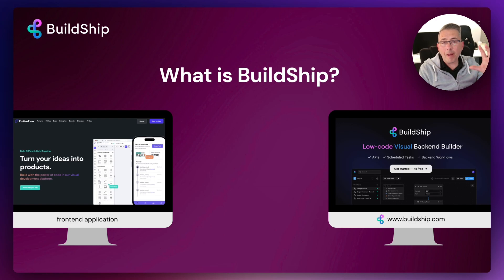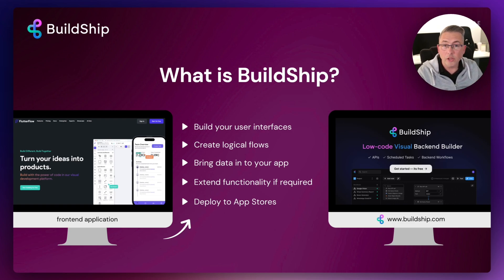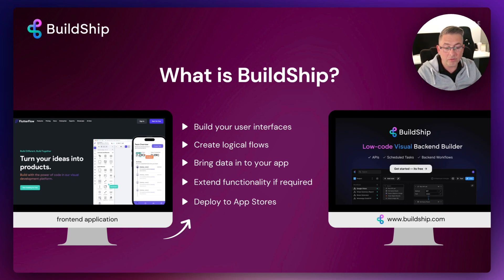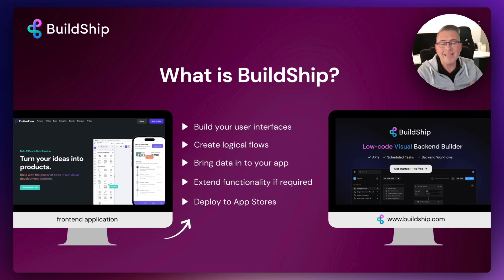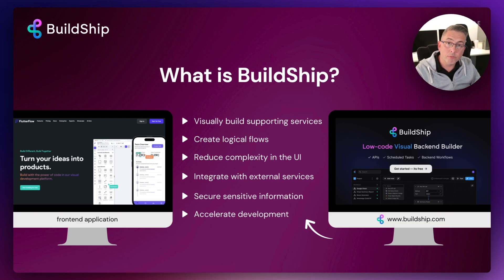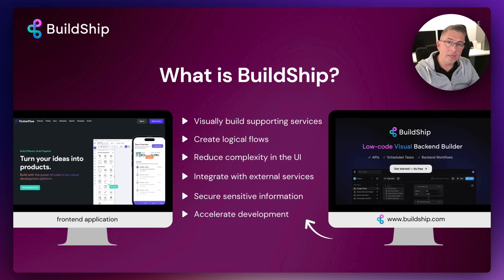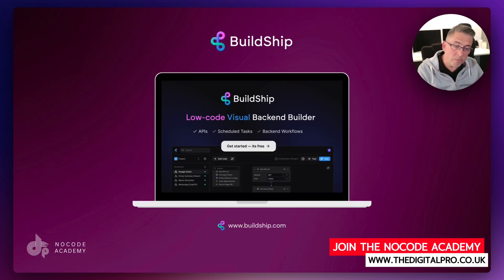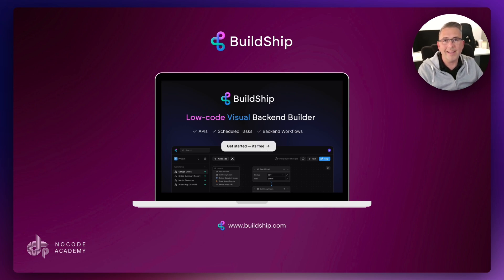BuildShip Foundation Course 2024 - Introduction to BuildShip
BuildShip is a low-code visual backend builder that is AI-powered, enabling the creation of scalable APIs, scheduled tasks, backend cloud functions, database functions, and AI chatbots. It also allows for easy integration with various tools and AI models like Stripe, Firebase, OpenAI and many others.

In this video we take a closer look to discover why BuildShip can be a fantastic edition to your nocode/lowcode toolkit.